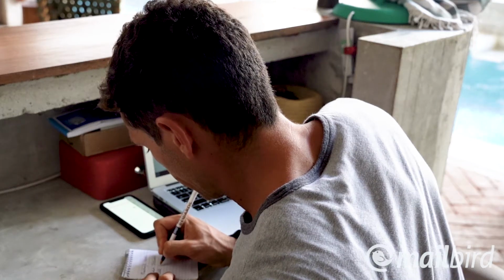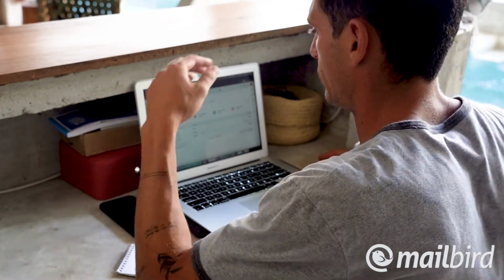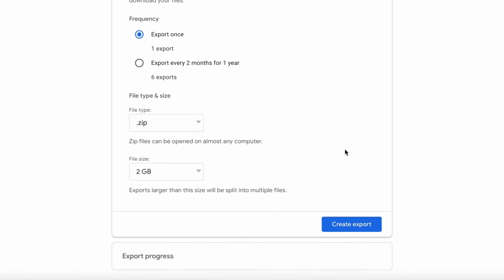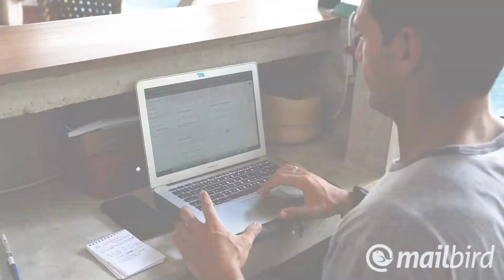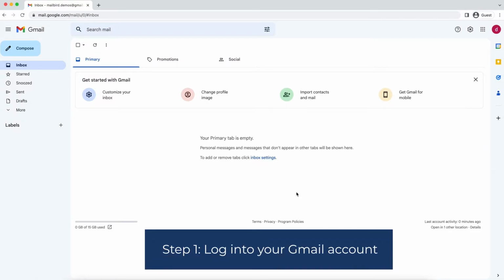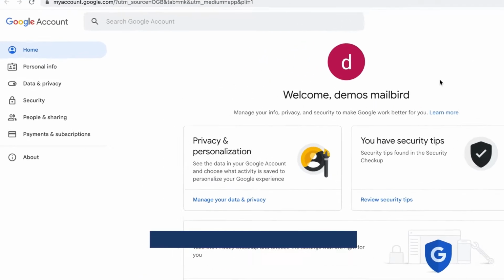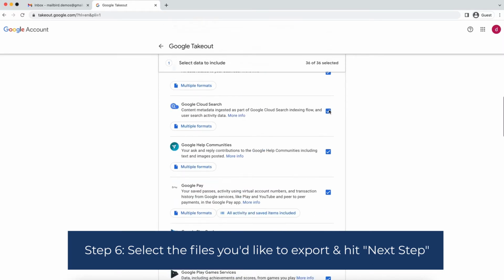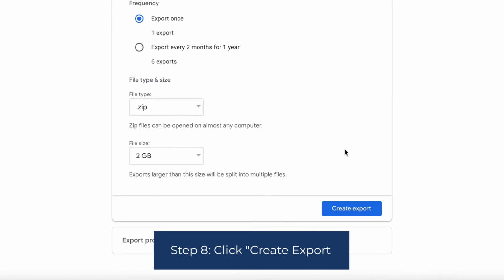How To Download Gmail Data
Have you been wondering how to obtain all the information laying in your Gmail account, or want to download & backup all emails from Gmail on PC or Laptop.?

In this video, I will show the easiest and fastest way to Download All Emails from Gmail to PC/Laptop without missing out a single file.

In this video you will learn about:
How to download all emails from Gmail.
How to download Sent mail from Gmail.
How to download Gmail Calendar data.
How to download Gmail Contacts data.
How to download Google Map Data.

Intro: (0:00)
Step 1: (1:09)
Step 2: (1:12)
Step 3: (1:17)
Step 4: (1:20)
Step 5: (1:24)
Step 6: (1:30)
Step 7: (1:39)
Step 8: (1:45)
Conclusion: (1:52)

Remember that this action is a must in case you're thinking of deleting the account permanently. Don’t forget to  download all data from gmail before you delete your gmail account.

We have another video for you that will show you the best method to delete your gmail account permanently.

About Mailbird:
Mailbird is an award-winning, reliable, and quick email management software that allows you to save time managing your emails all in one space with the best email client for Windows & Mac.

​Need Help with your Mailbird account? We’ve got you covered, just click the